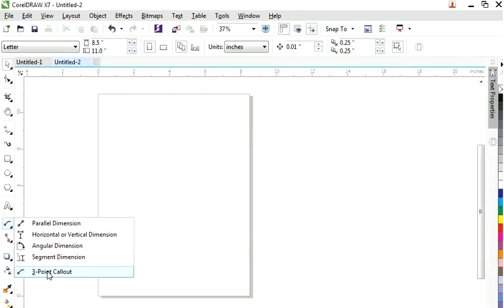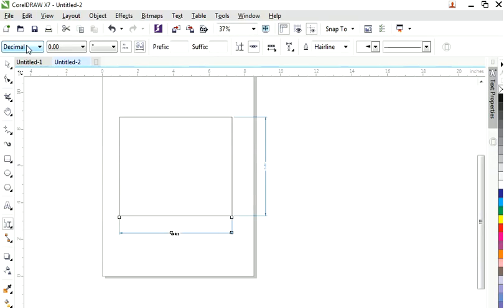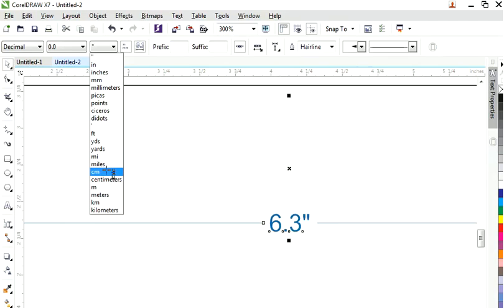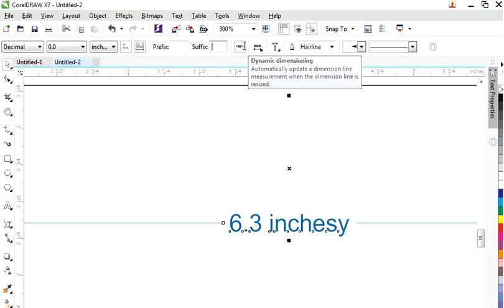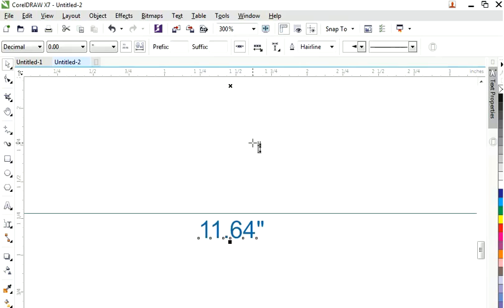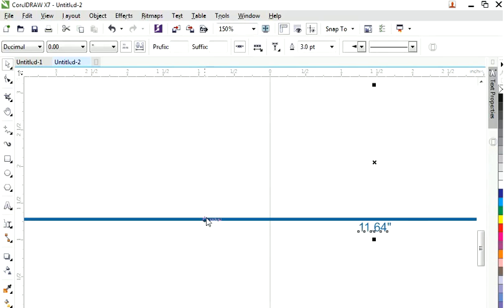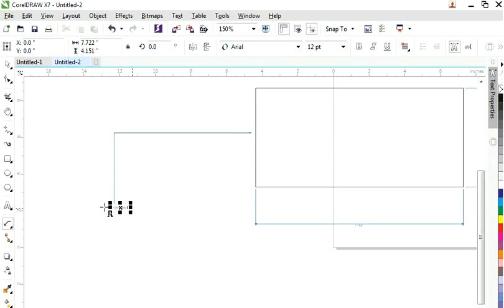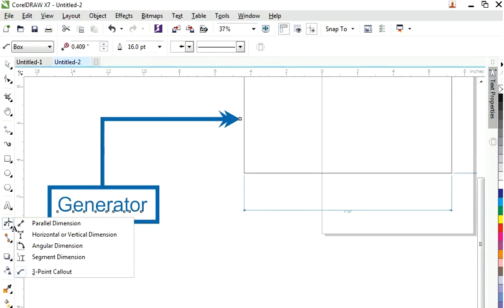CorelDrawx8 - Angular Dimestion Point Callout Tool Tutorial - Graphics Suite 2017 Tutorials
Learn CorelDraw x8  Angular Dimestion Point Callout  Tool  Tutorial  CorelDraw x8   Angular Dimestion Point Callout  Tool Tool Graphics Suite 2017 Tutorials in this tutorial learn how to use  Angular Dimestion Point Callout  Tool  Tutorial In Corel Draw x8